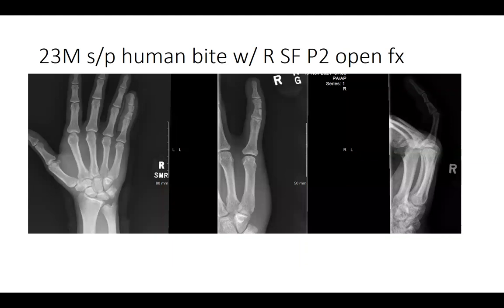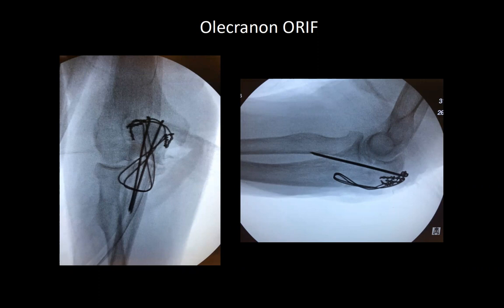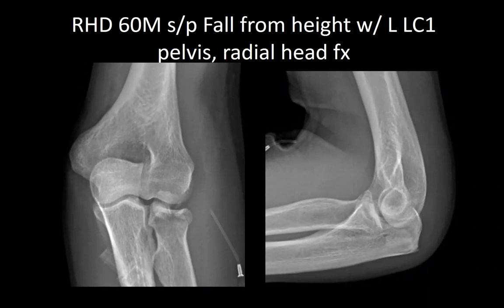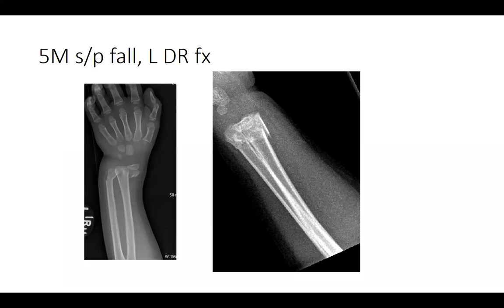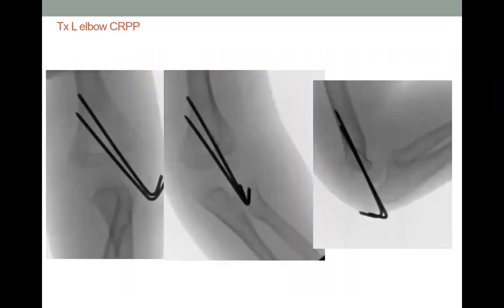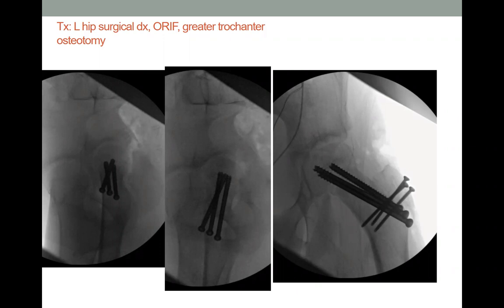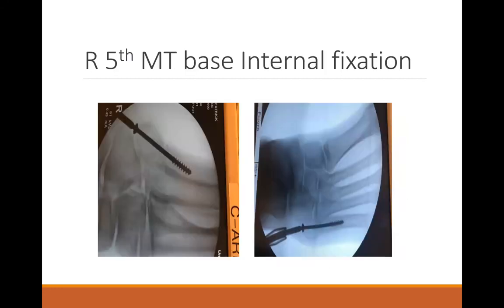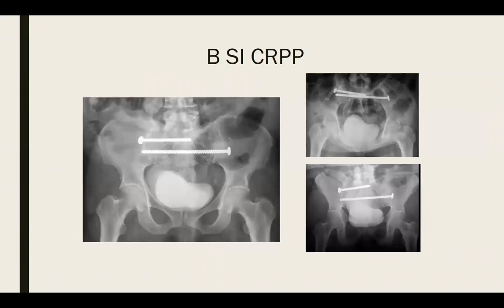11.15.21 Fracture Conference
This week, listen to our residents discuss interesting cases with:

Drs. Katt, Monica, Leddy, Kirschenbaum (Hand and Upper Extremity)
Drs. Pushilin, Butler (Trauma), and
Drs. Swan, Buckley, Gatt (Chair), (Sports)

Join us for our weekly Fracture Conference! Every Monday at RWJ we host this conference in which the residents showcase their fracture work from the prior week. Residents "defend" their reductions and are asked thought provoking questions about the rationale for their treatment, as well as about reasonable alternatives to therapy. This is a great learning opportunity for residents, and provides faculty the chance to evaluate how the residents have been progressing through their training.